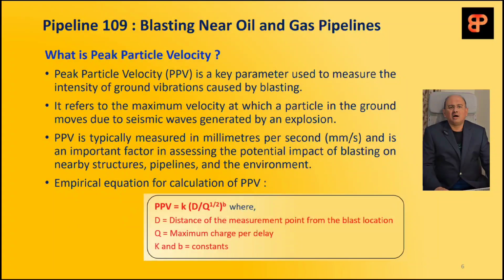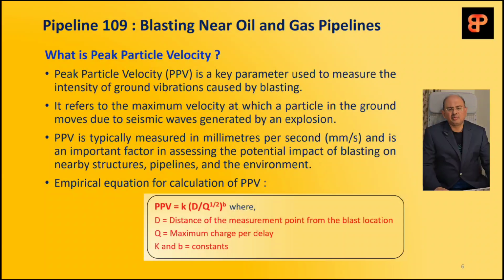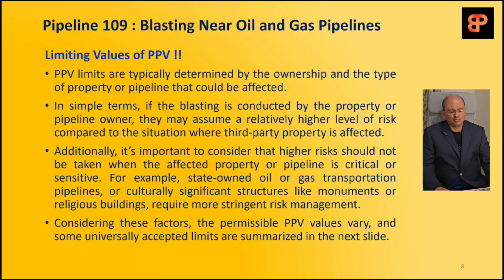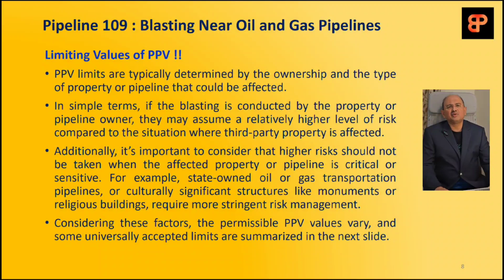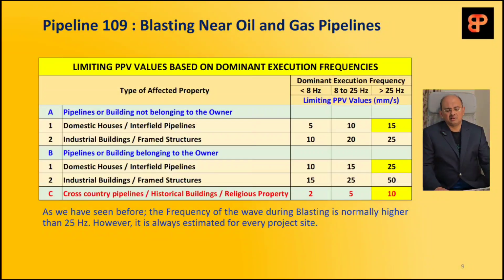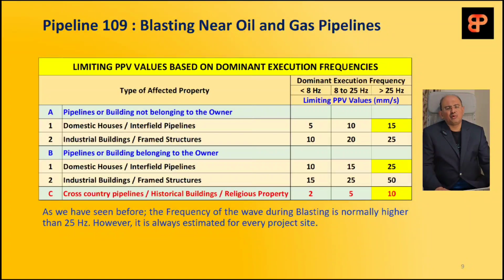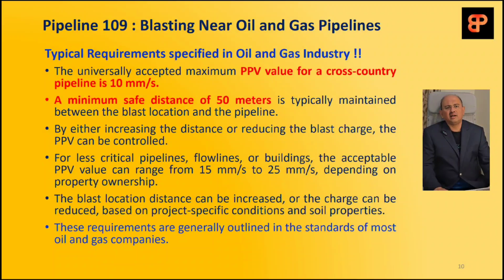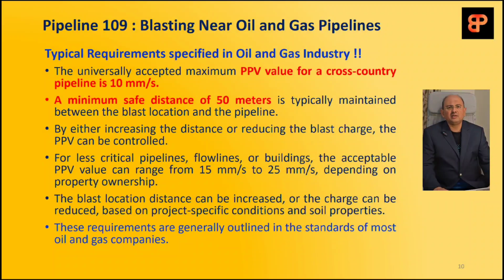Blasting Near Oil & Gas Pipelines | Pipeline 109 | Beyond Pipelines By Harshal Barve